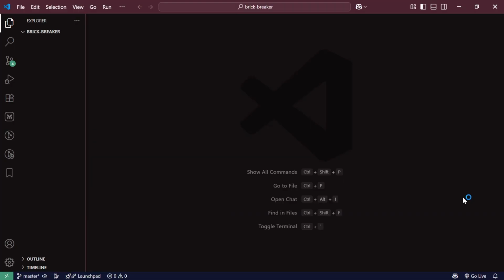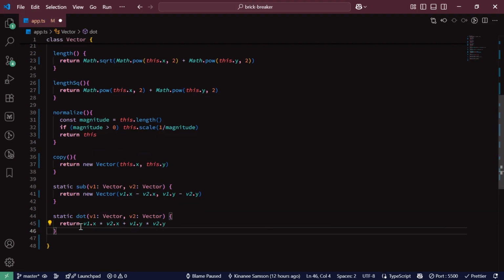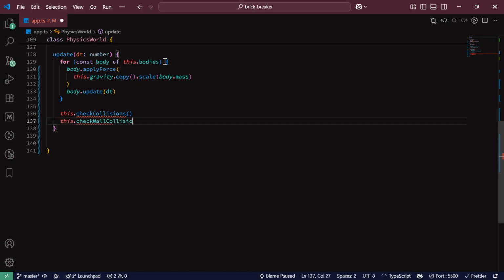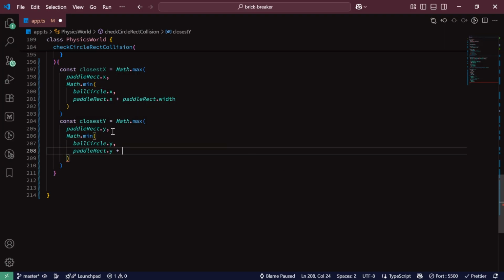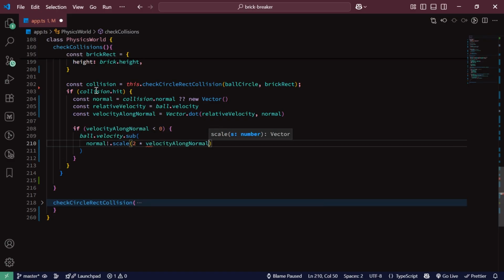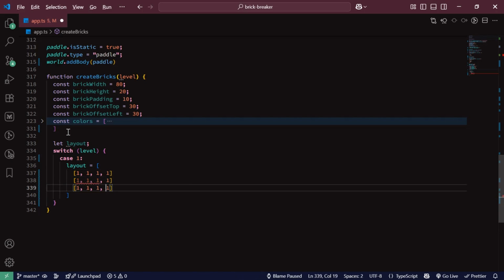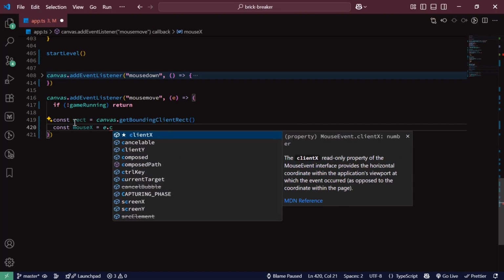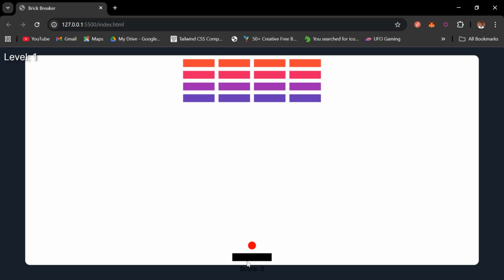Build your own video game from scratch with (TypeScript)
🚀 Ever wanted to build your own physics engine from scratch? In this epic sequel, we're using our custom 2D physics engine to build a complete Brick Breaker game in TypeScript! You'll learn how to take the core physics concepts from the first video and apply them to a real-world game development project.

- We start by setting up our HTML and CSS to create the game's UI, including the canvas, score display, and level indicator.
- Reimplement the essential classes: Vec2 for 2D vectors, Body for game objects (ball, paddle, bricks), and the PhysicsWorld container.
- Dive deep into complex collision detection, implementing the checkCircleRectCollision method to handle ball-to-paddle and ball-to-brick interactions.
- Learn to apply realistic collision response and restitution to make the ball bounce naturally.
- Manage game state: tracking the score, levels, win/loss conditions, and handling transitions between levels.
- Implement user input with mouse movement to control the paddle and launch the ball.
- Create a dynamic level system that generates different brick layouts.

🔹 What You'll Learn:
✅ Advanced Collision Detection – Circle vs. Rectangle collision logic and response.
✅ Game State Management – Handling score, levels, wins, and losses.
✅ OOP in TypeScript – Structuring a large game project with classes.
✅ User Input Handling – Using mouse events to control game objects.
✅ Problem Solving – Tackling complex game development challenges.

0:00 Introduction & Project Setup
7:20 Code Implementation